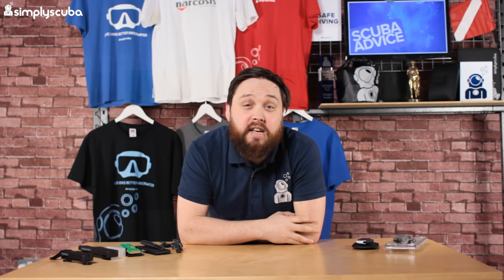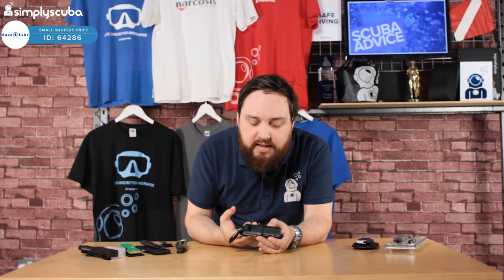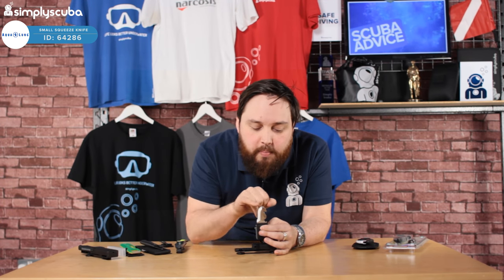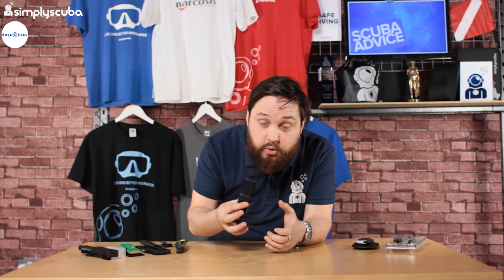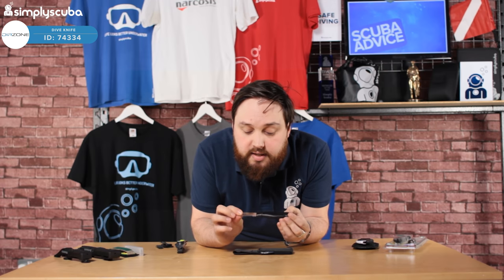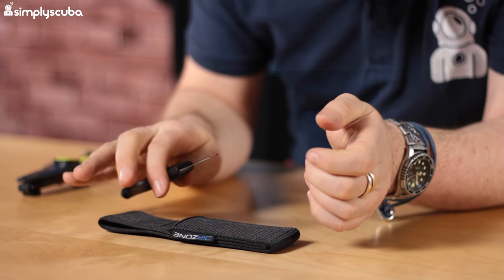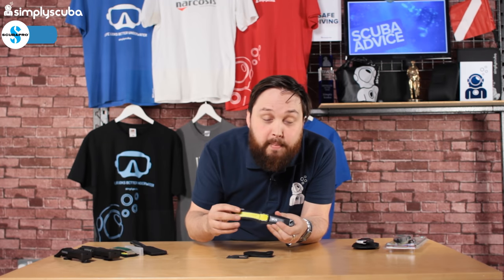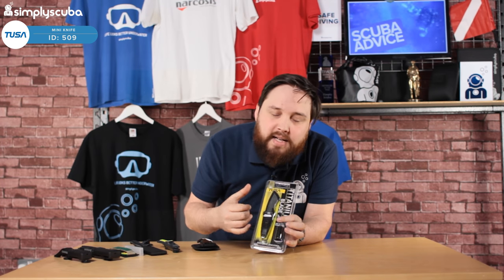Best Dive Knives - 2019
Dive knives are an essential piece of kit that every scuba diver needs to have. So let's take a look at the best ones of 2019.

Sources

Team
Presenter(s): Mark Newman
Writer(s): Mark Newman
Editor(s): Shaun Johnson